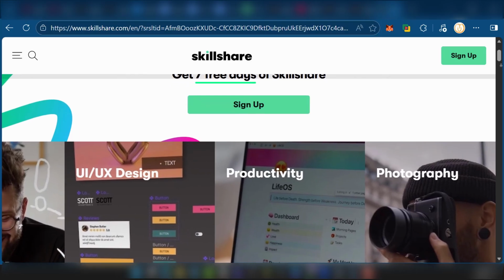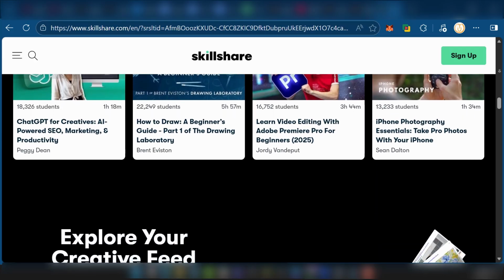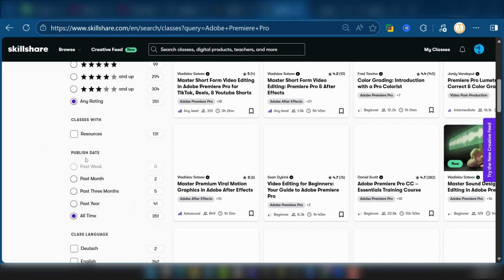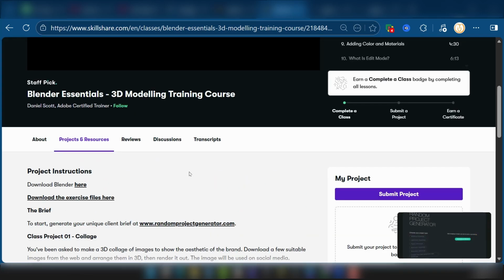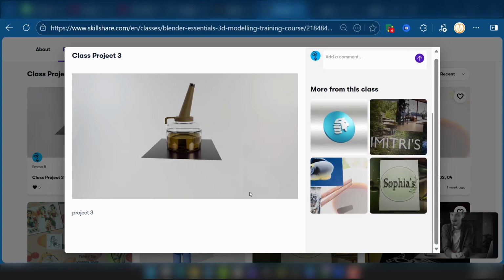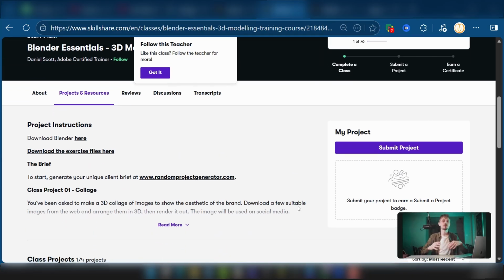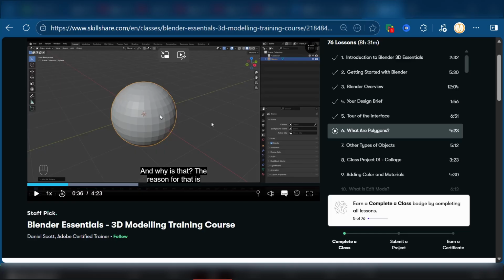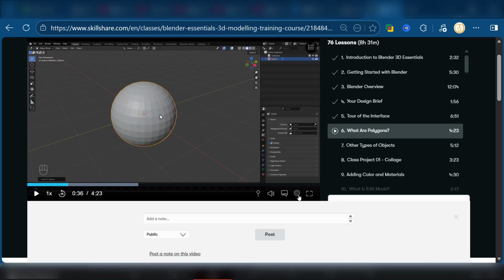How To Learn New Skills Faster Using Skillshare: Smart Tips!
Want to speed up your learning and master new skills using Skillshare? This guide shares smart tips on how to choose the right classes, create a learning routine, and apply lessons effectively. Learn how to use class projects, offline viewing, and instructor resources to learn faster. By the end, you’ll know how to get the most out of Skillshare and build new skills in less time.